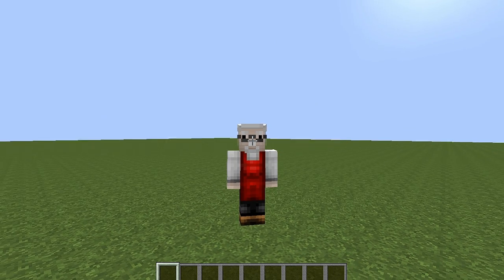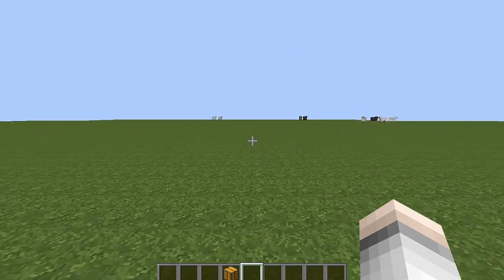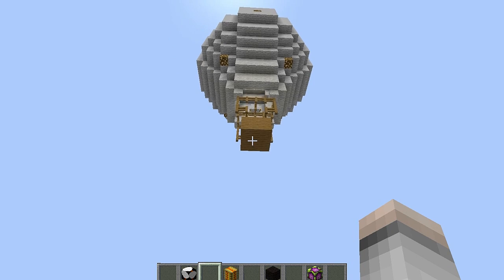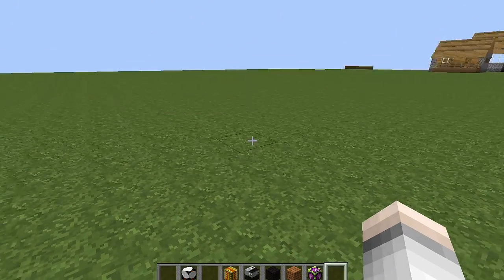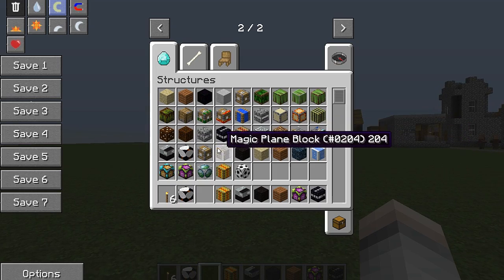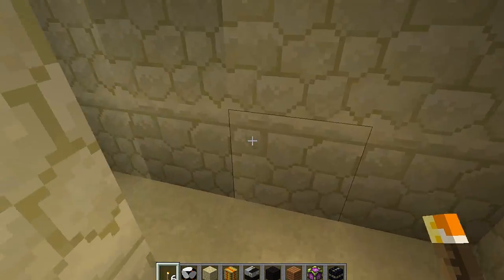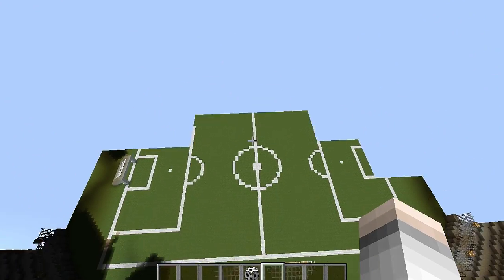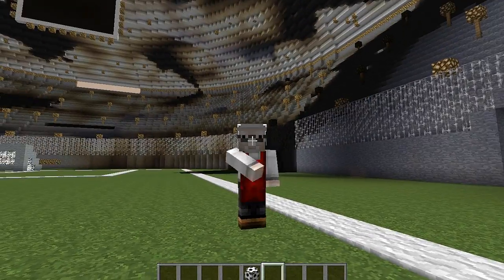Minecraft Mod: " Instant Massive Structures 1.7.10"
Hi today we look at insant massive structures and its 1 of the best i      have looked at .You get Rollercoaster to haunted house and lots lots more. Have a look you will love it

Author: SimJoo